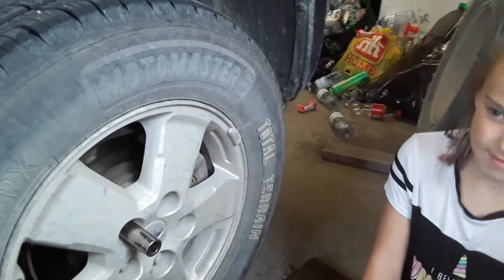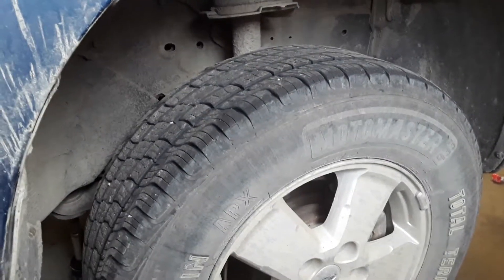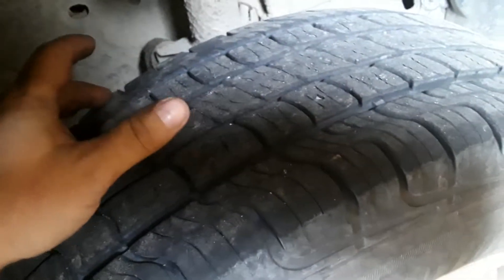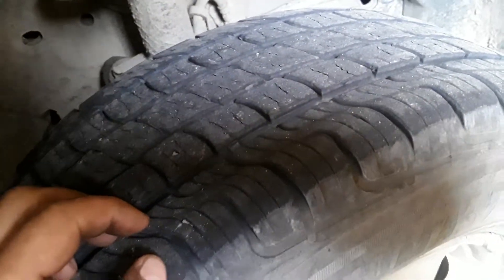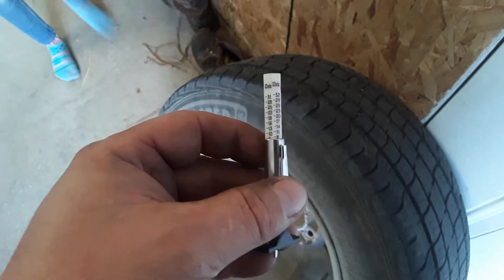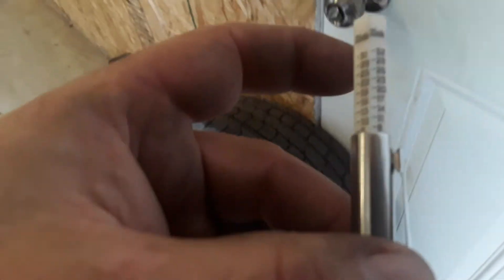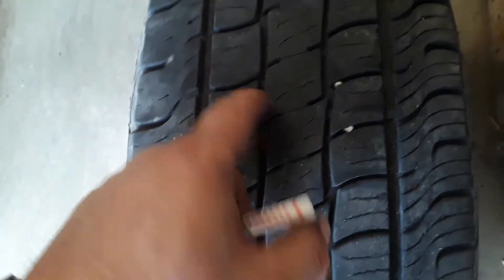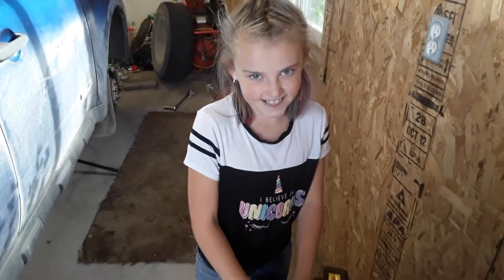Update on Motomaster All Terrian APX tires